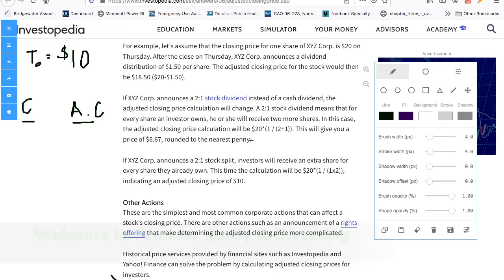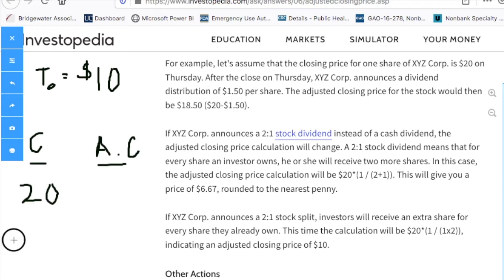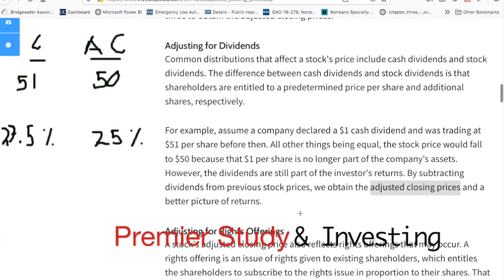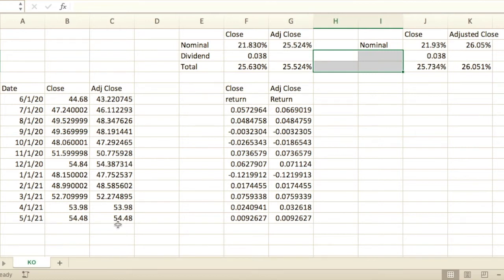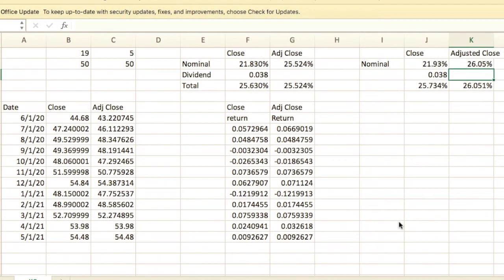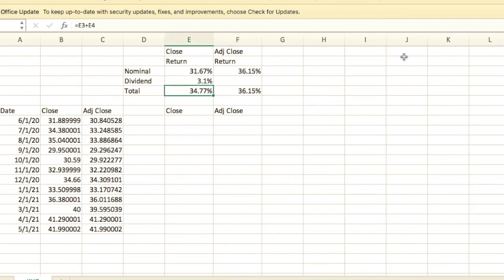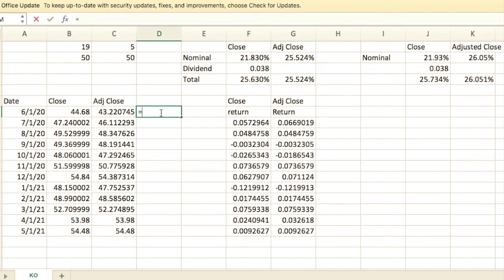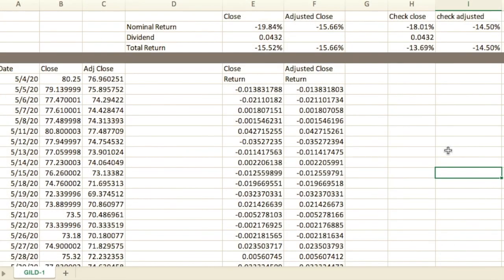Close Price vs Adjusted Close Price when Calculating Stock Returns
The big question is, "Do I need to add dividend yields(%) onto the return (%) when using adjusted close prices."  The answer is No.  Watch the rest of the video to understand adjusted close on a deeper level.
Our products on Portfolio Management:
If you go to the website you can download a free excel sheet for portfolio management.  This is a simplified version that considers 27 ETF's that covers all 11 sectors, the S&P500, VTI, gold, etc. using prices from Q3 2023.  This is free so you can see how it works.

If you like using this approach, you can get up to date models with recent prices. Currently, access to a simplified portfolio model and future quarterly models is $2.00 per month

To learn the Modern Portfolio Theory see our full course that would allow you to add in specific stocks or specific ETF's into a portfolio.

    Schwab Brokerage account offers IRA's, Roth IRA's, and traditional brokerage accounts.
    Great for those looking to get away from Robin hood.
    No international ATM fees is one of the unknown perks of having a Schwab checking +
    brokerage account.

Learn about my motives with this Channel: To help Syrian Refugees in Lebanon:

1. You can support my efforts to work in the Middle East to Learn Arabic and respond to the Syrian Refugee Crisis